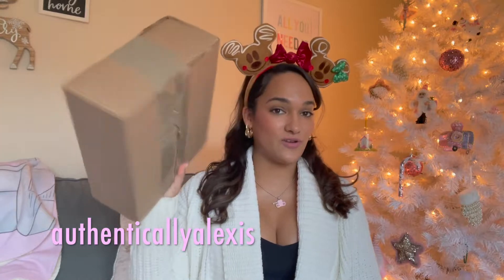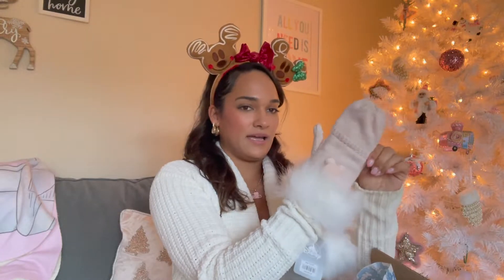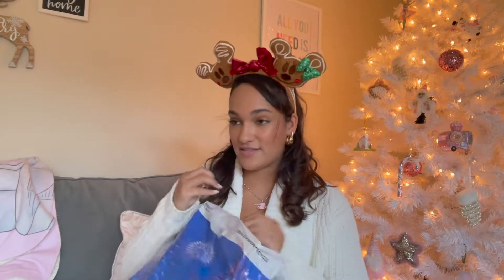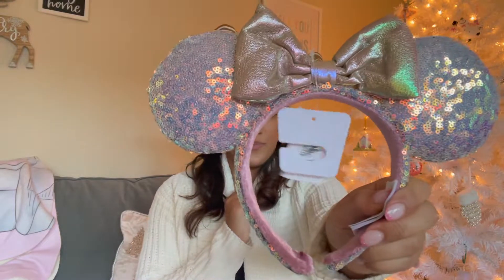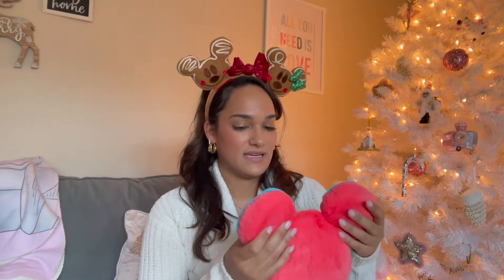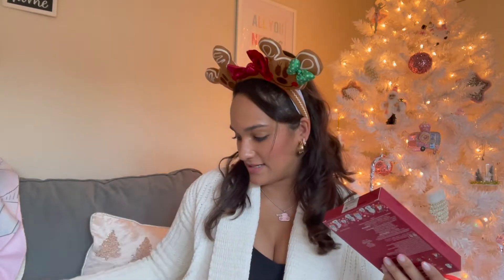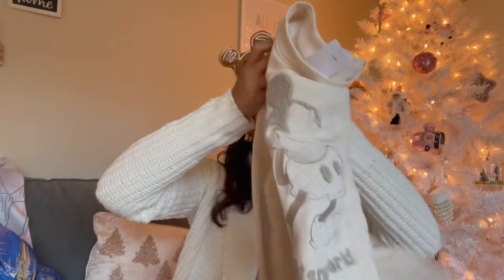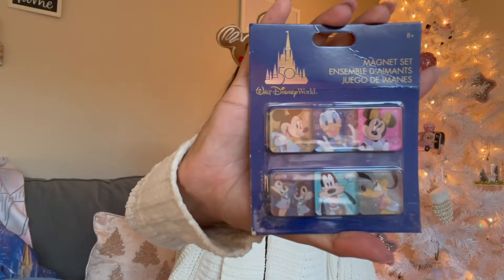HUGE Walt Disney World HAUL 2021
hi everyone!

Insta :  @authenticallyalexis (my disney account)  @alexisdial (main account)

xoxo
Alexis